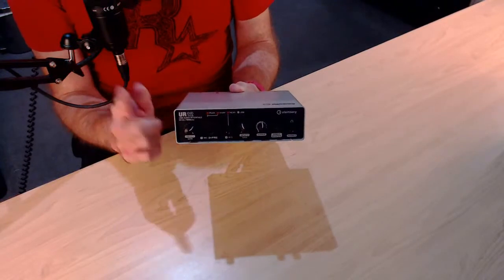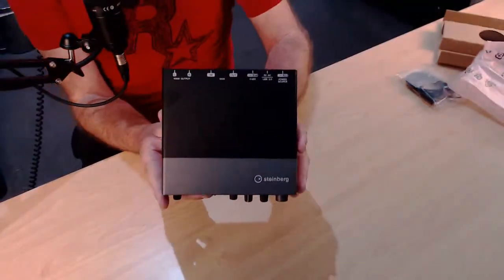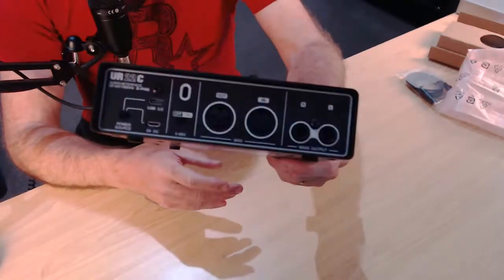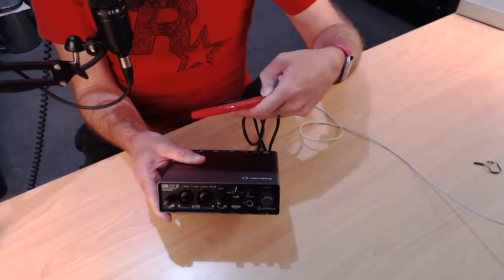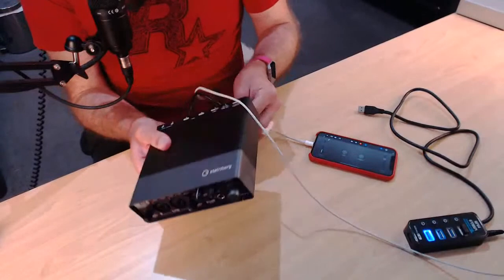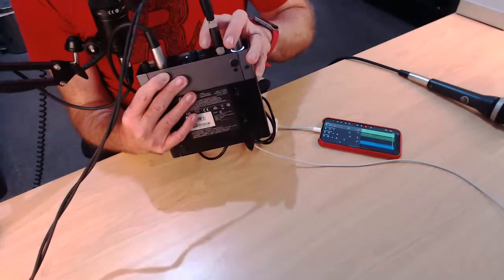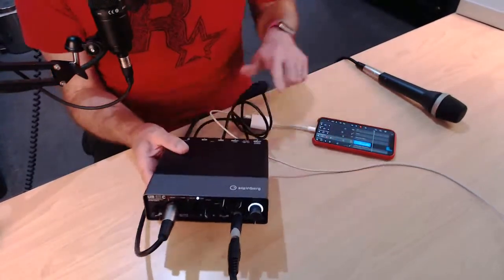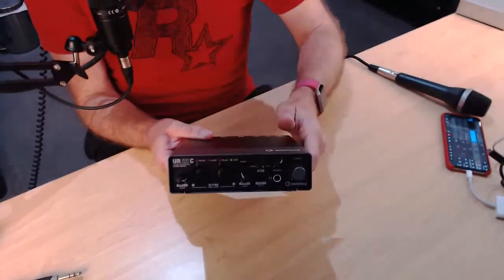Steinberg UR22C Audio Interface - First Look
The UR22C is a USB 3.0 audio interface with 2 x D-PRE preamps and the ability to connect guitars and other instruments, or stereo line in signals. It also boasts 32-bit audio, MIDI in/out, separate 5v power supply and like all Steinberg products, excellent build quality.